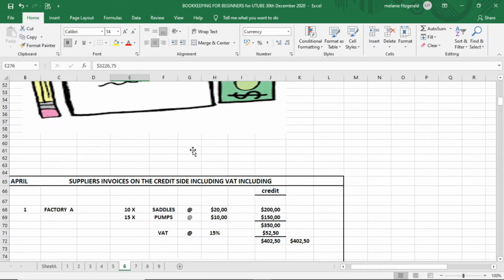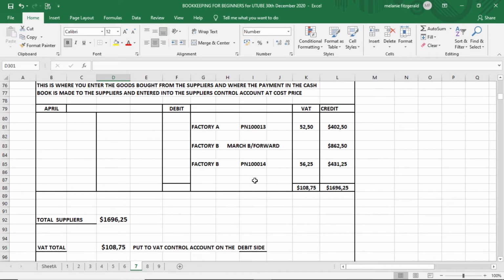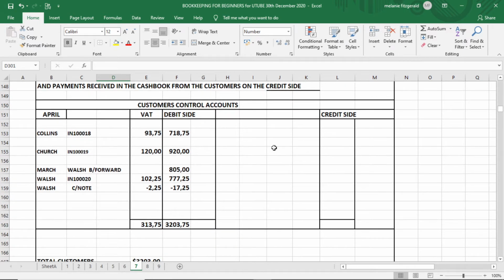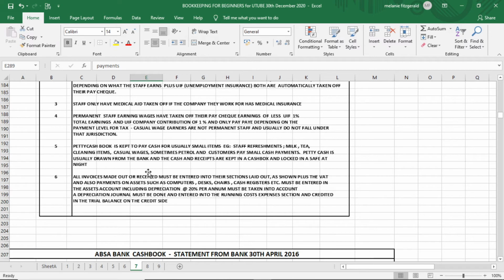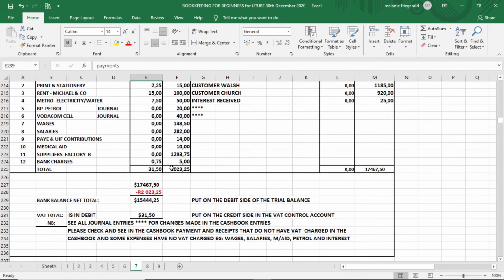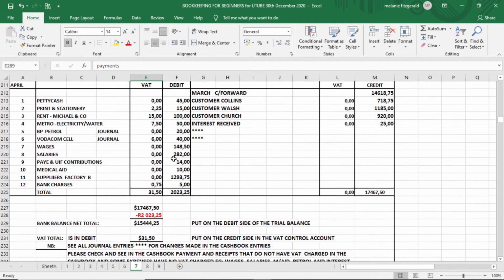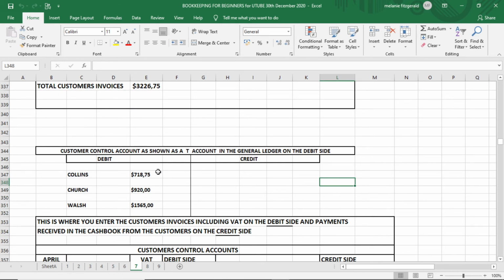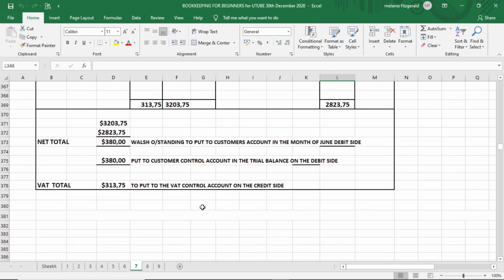Bookkeeping for beginners : Lesson 7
Bookkeeping for beginners. This is the Seventh bookkeeping Lesson. Suppliers and customers control account, plus cashbook for the month of April.